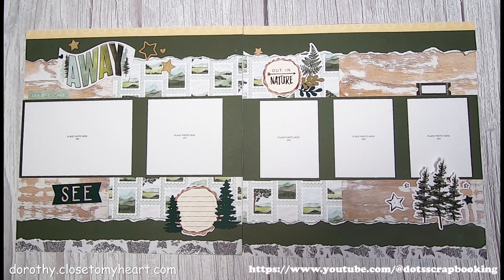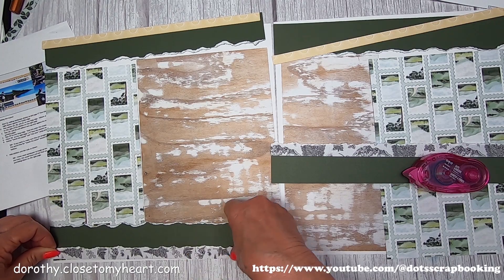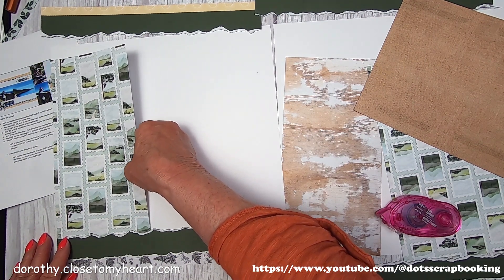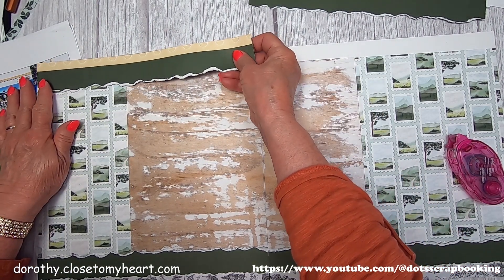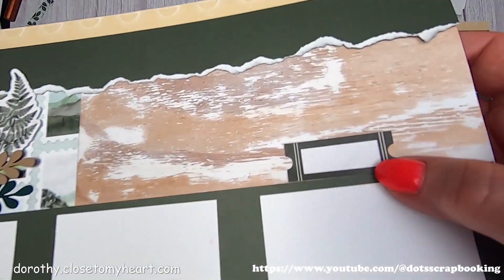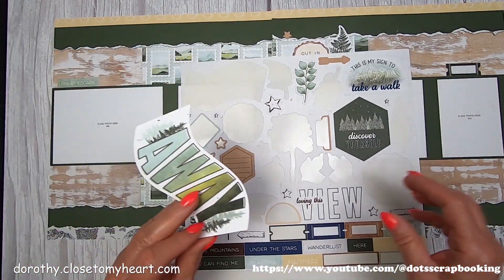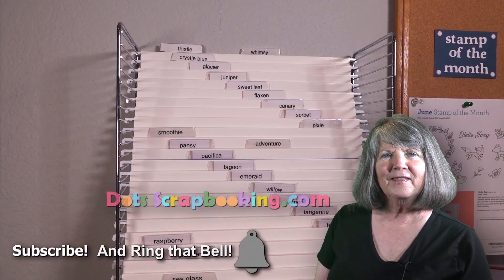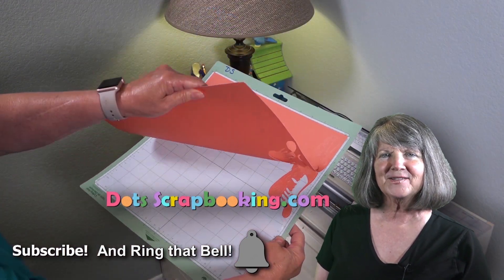CTMH-Beautiful Outdoor Scrapbook Layouts-Change of Scenery #2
Do you camp or hike or head into the wilds or visit National Parks? These are perfect scrapbook pages to document your outdoor trips. Check out the  Change of Scenery workshop kit and save 30% off the cost of it and any of the other irresistible workshop kits by ordering the National Scrapbooking Day Celebration bundle, which includes all five or separate kits! Offer available through May 31, 2023, while supplies last. Shipping assessed on full retail value of all items.